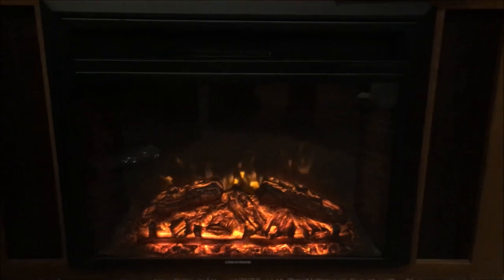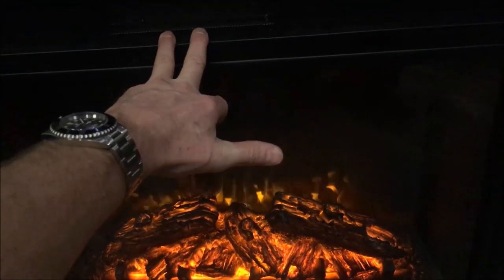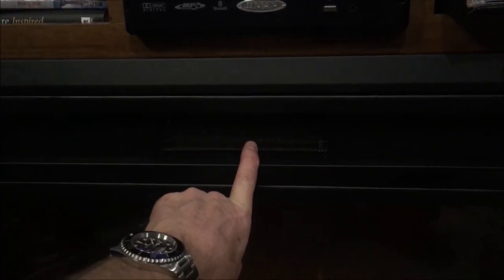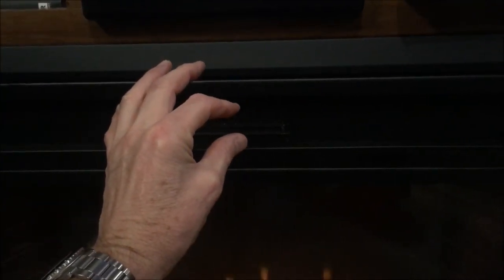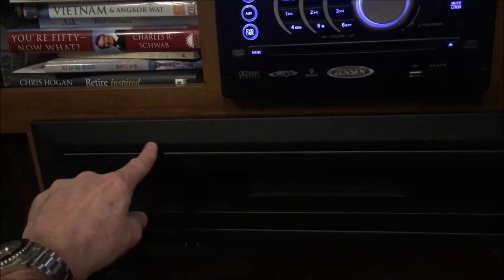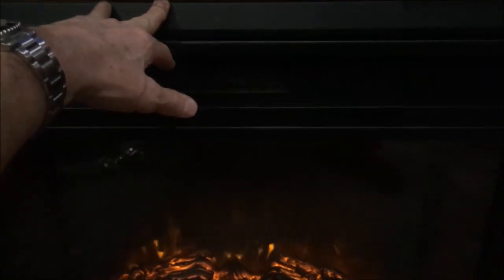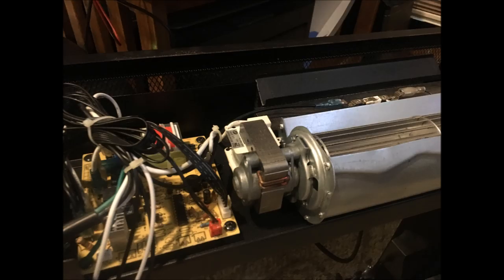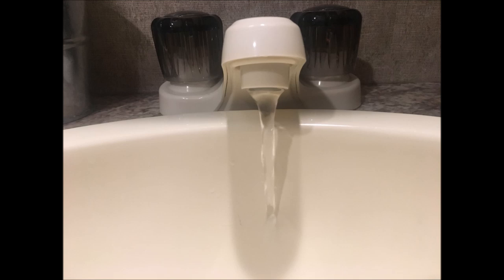Why Did My Greystone Electric Fireplace Quit?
The Greystone Electric fireplace in my RV quit at precisely the wrong time on the first really cold night we had.  After some troubleshooting, I discovered that the fan was moving too slow to adequately cool the heating element.  This was causing the thermal switch to open and disconnecting power from the heater and fan.  A replacement part was going to cost $100 - $120 and wasn't a guaranteed fit so I replaced the entire unit for $209.  Not only is this a newer unit but it has a remove control and, I believe, LED lights for the logs.   Greystone F2609E is the replacement model number.